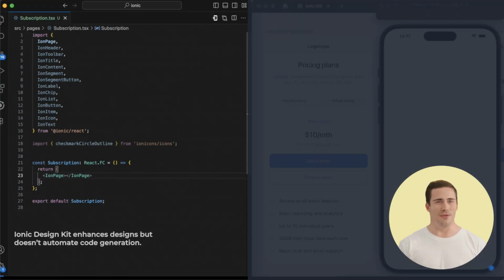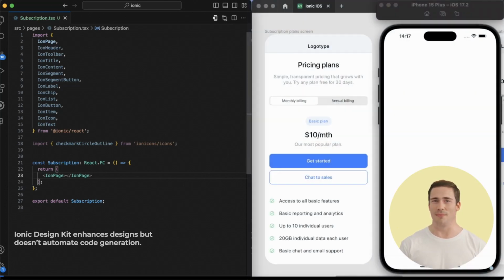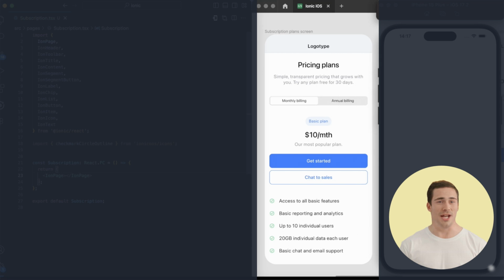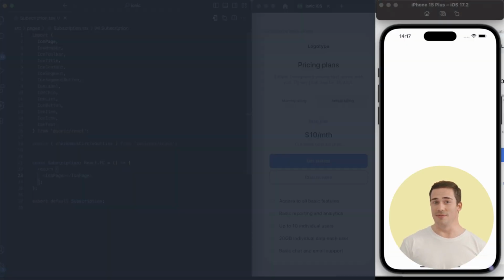How to create a Subscription Plans Screen | Ionic Design Kit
This guide is crafted for developers aiming to offer a straightforward and attractive presentation of subscription options. Learn to utilize Ionic Design Kit components to display plans with clarity, incorporating pricing, features, and comparison charts to aid user decisions. Our tutorial provides essential design strategies and practical tips to enhance user experience, encouraging sign-ups with a visually appealing layout.